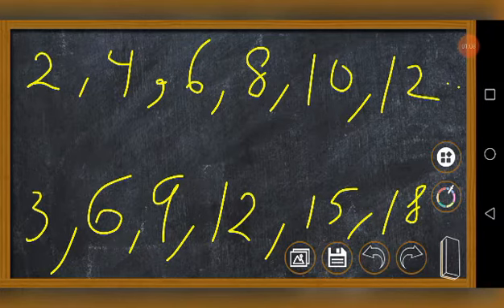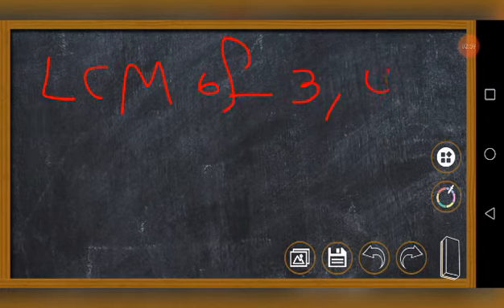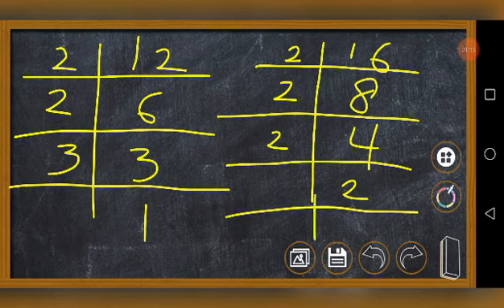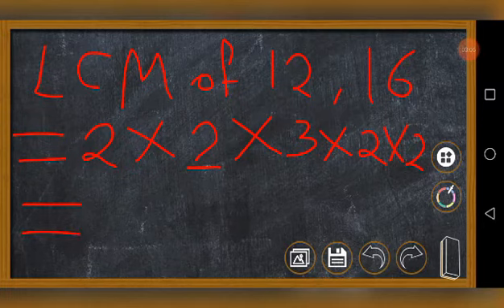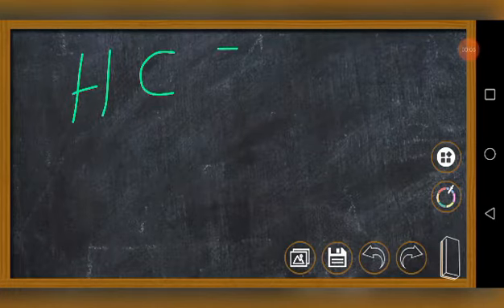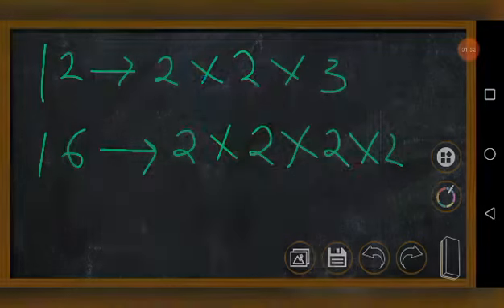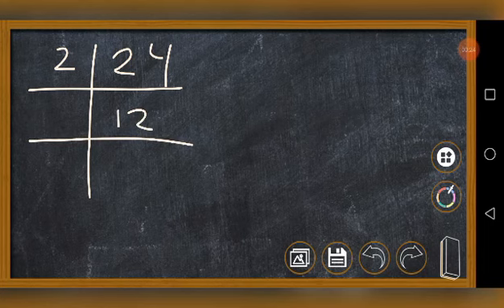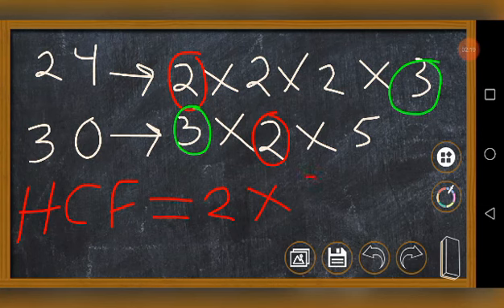LCM & HCF GCSE